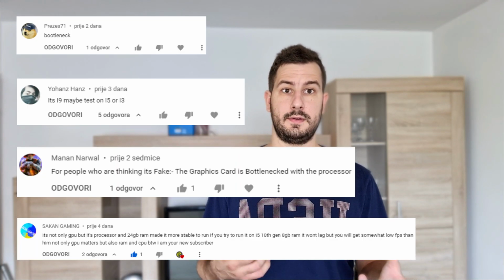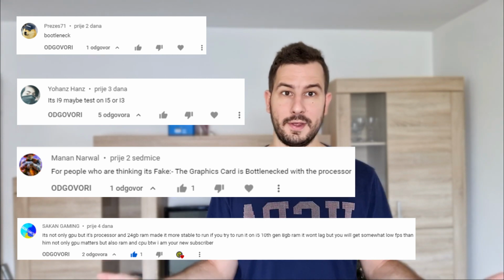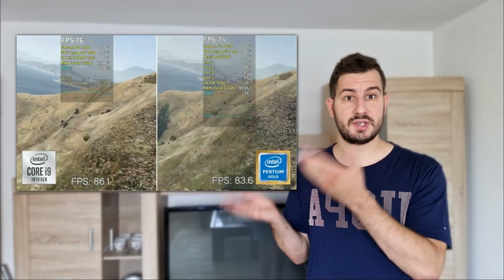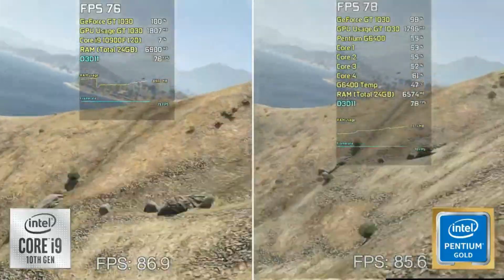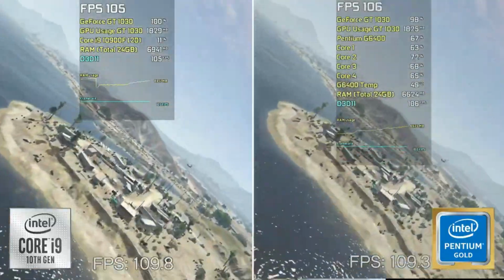CPU Bottleneck | GPU Bottleneck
► Recorded front face camera on Galaxy S20 Ultra 5G 📽️